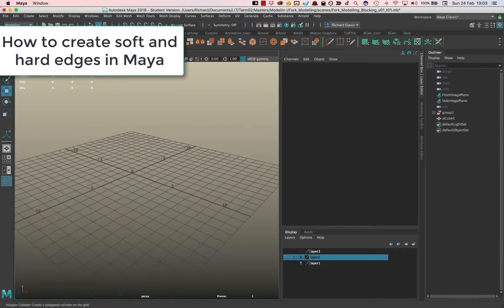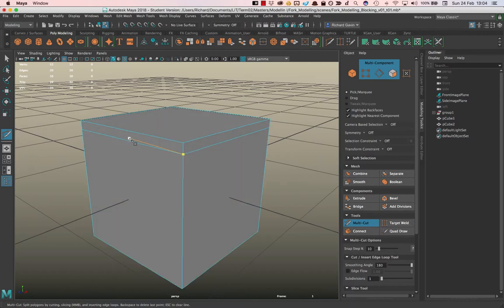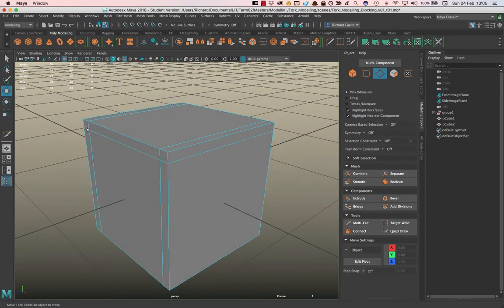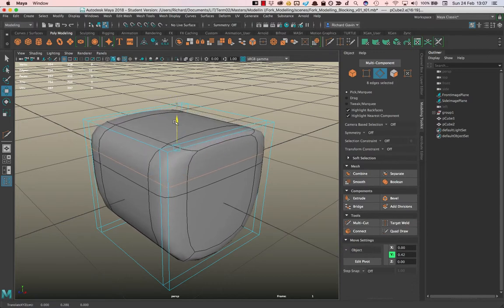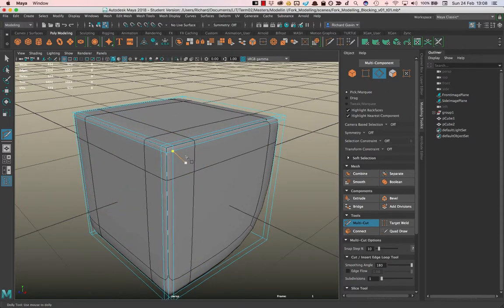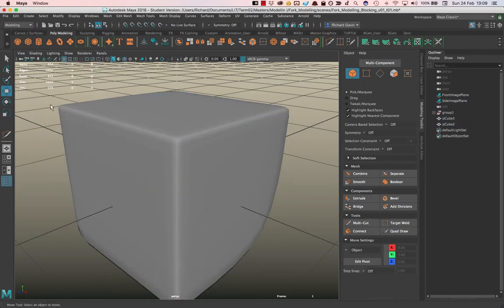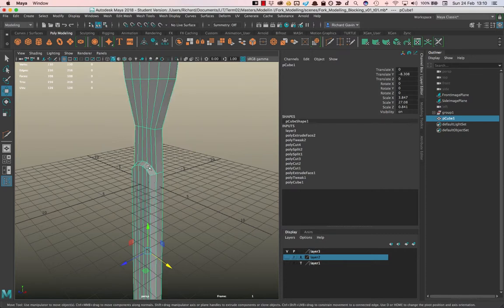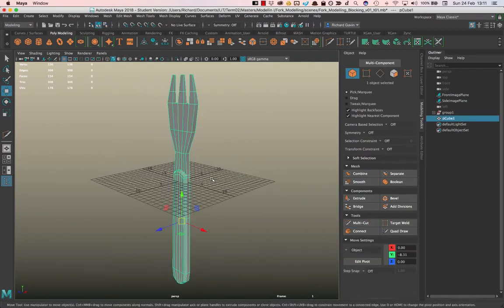Supporting Edges Loops in Maya - Hard soft edges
We want our models to have both hard and soft edges. To do this we are going to use supporting edge loops. This is an important  aspect of adding details to our models and worth practicing.

Cutting in loops,
Selecting loops,
Close loops = Hard
Far away loops = Soft